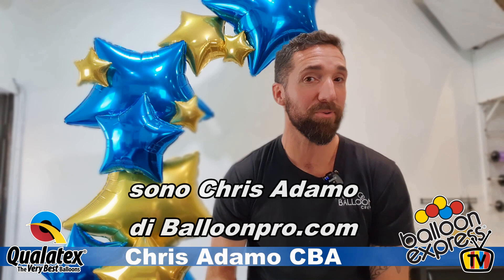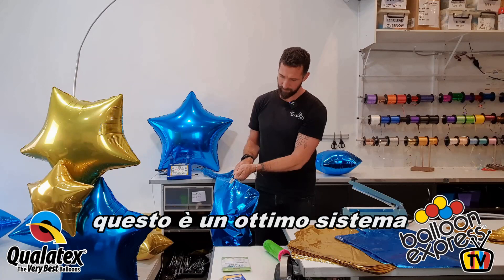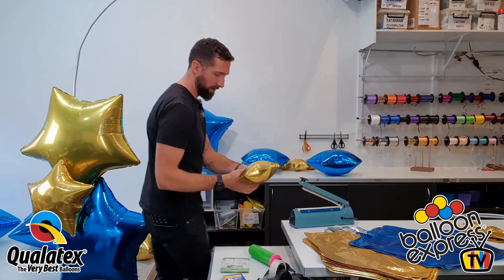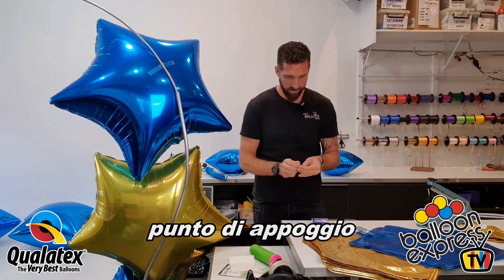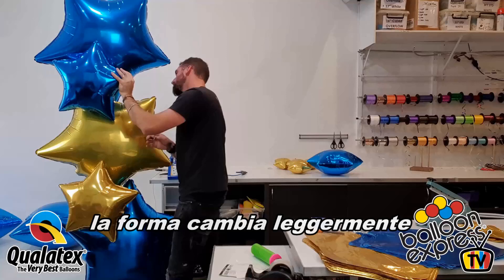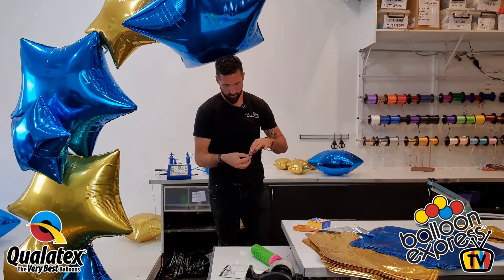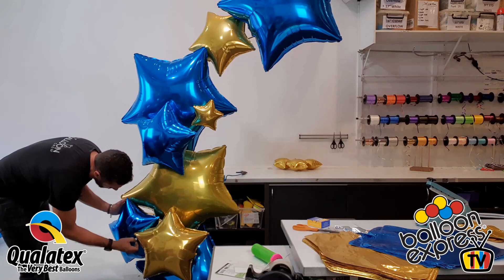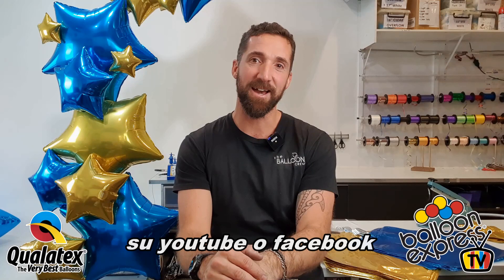LE STELLE DI CHRIS con Chris Adamo - Puntata 11 Balloon Express TV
Clicca e scopri tutti gli articoli del video a questo link 👇🏻🎈